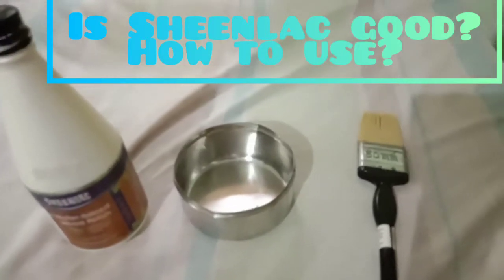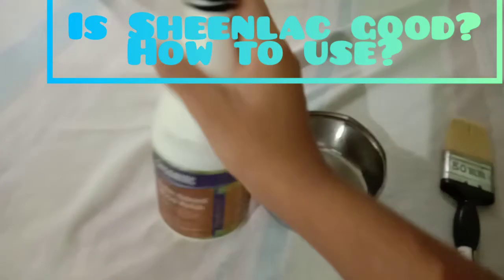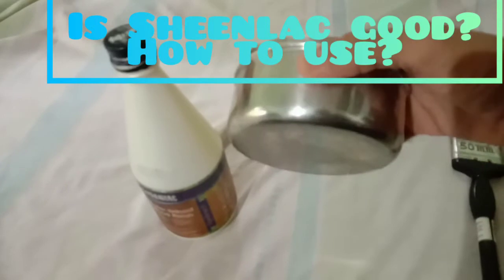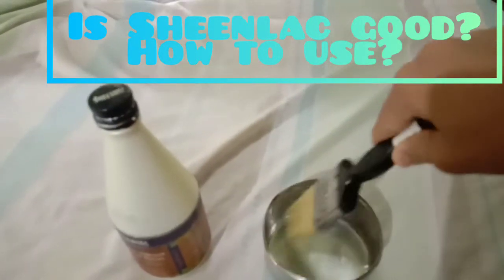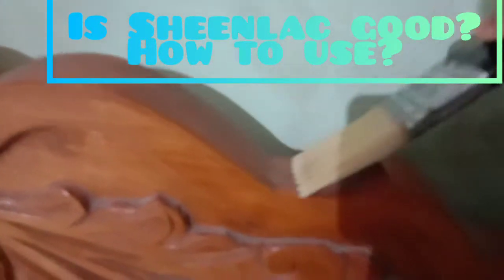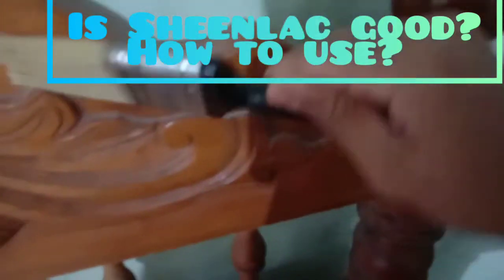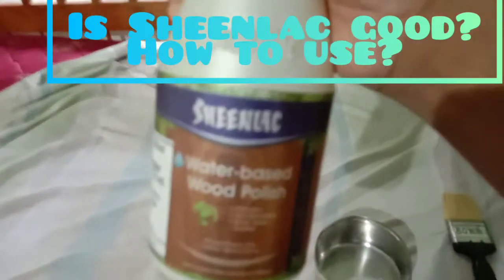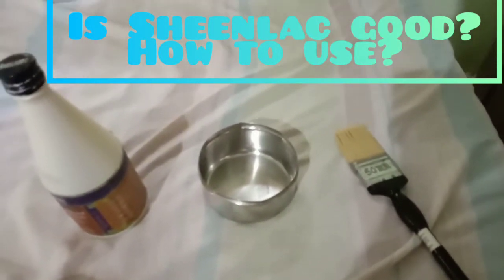Sheenlac Wood Polish - Is it good? How to Use ( CHECK DESCRIPTION FOR BETTER DETAILS)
Hi
All the people looking to polish anything made of wood ( tables, beds, doors) just use Sheenlac Water Bases Wood Polish
I used it and it is 💯10/10
It makes it shine and also repairs any holes

Procedure
1. Items to have - Have a Bottle of Sheenlac Water Based wood polish + A small bowl + Paint brush + Water

2. Pour a bit of the Sheenlac in the bowl and pour a small bit of water and mix them using the paintbrush

3. Just paint
Remember to paint every corner, holes, tears etc

4. IN CASE IN SPILLS ON YOUR HANDS ( OR ANY PART OF YOUR BODY) JUST APPLY (COCONUT)  OIL AND RUB NICELY
DON'T USE WATER TO WASH YOUR HANDS.
IT WILL ONLY INCREASE
SO USE COCONUT OIL AND RUB AND IT WILL BE GONE.

NOTE - THIS POLISH DOES NOT HAVE ANY SMELL